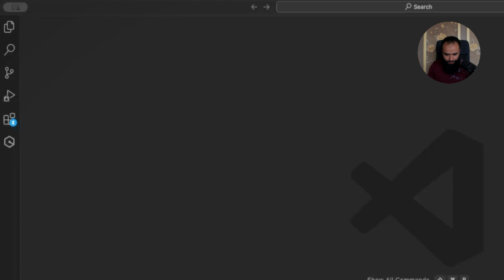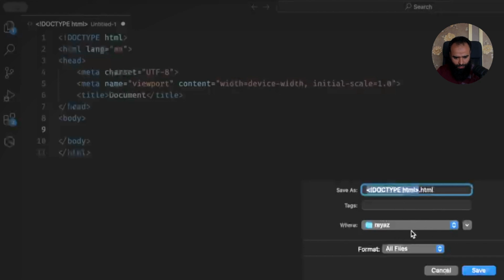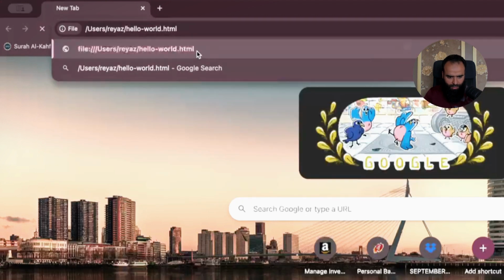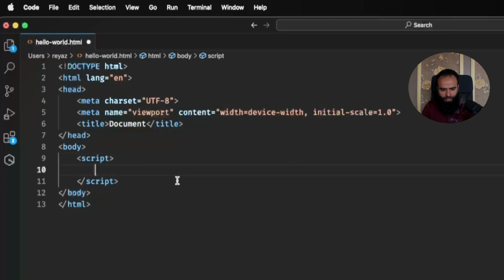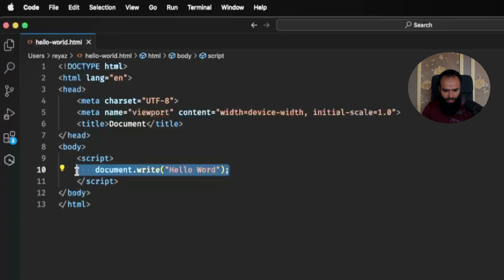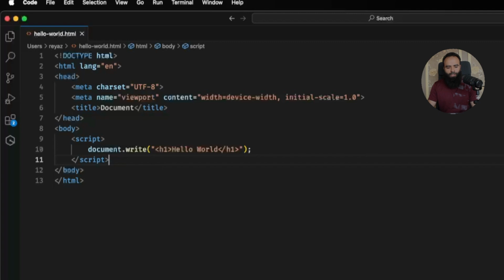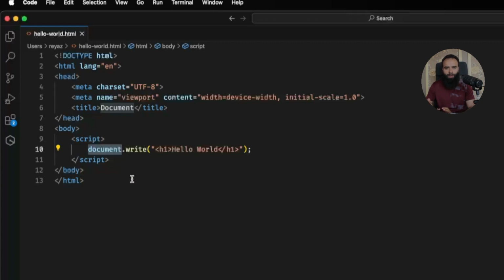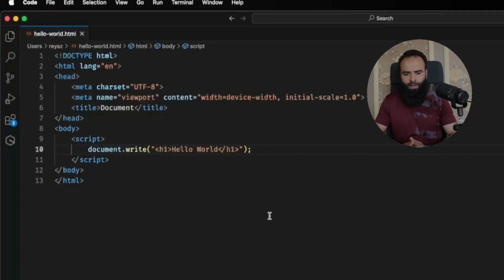Hello World | Programming Basics | Learn JavaScript #1 | Reyaz Beigh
Lean how to write the first program to become a successful software developer.